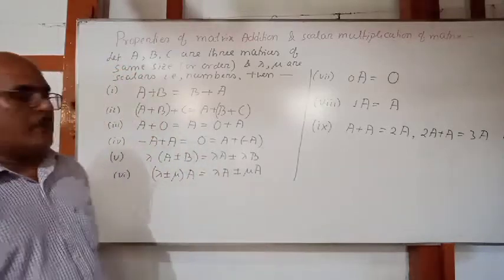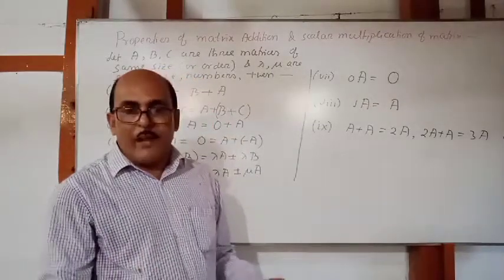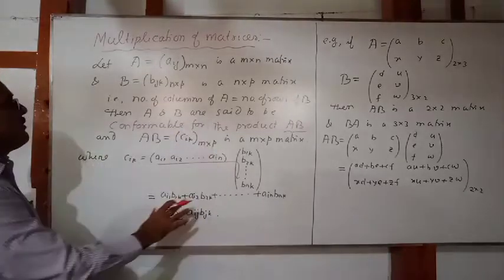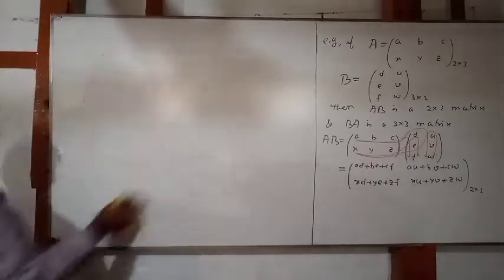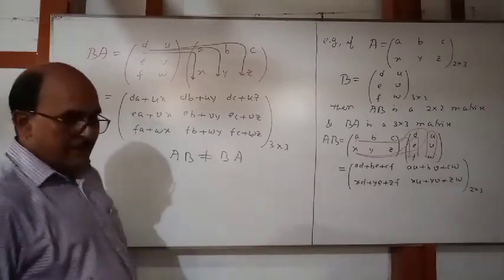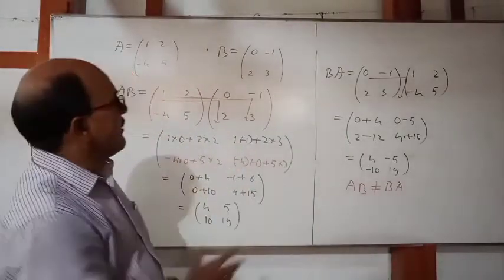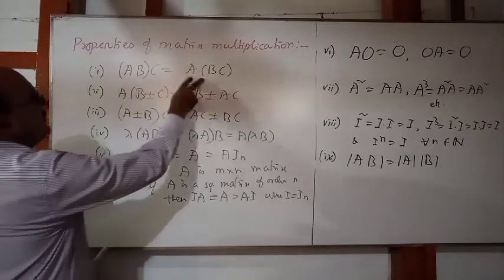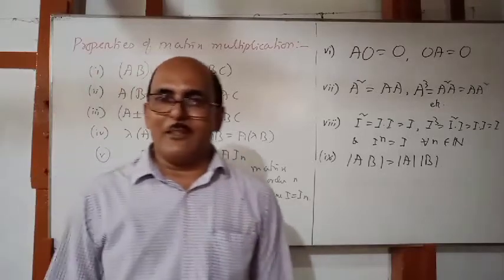Matrix Multiplication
Properties of Matrix Addition and Multiplication